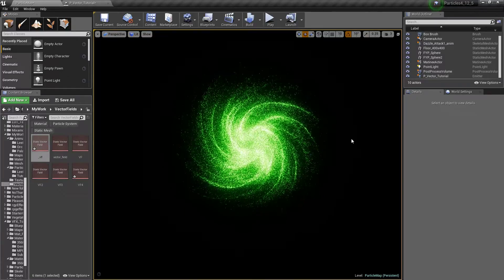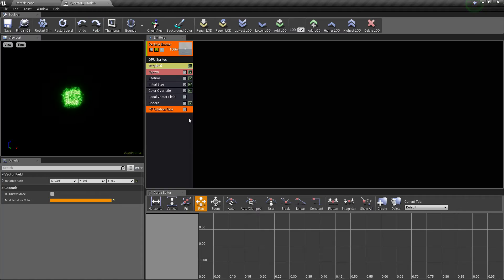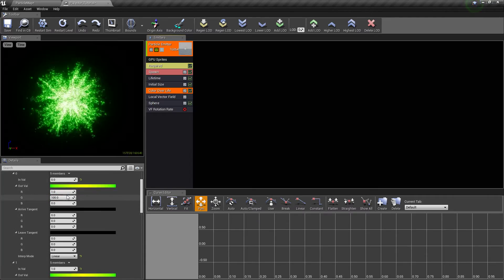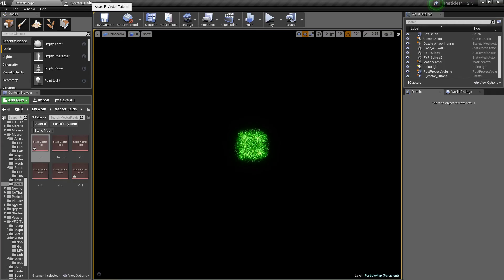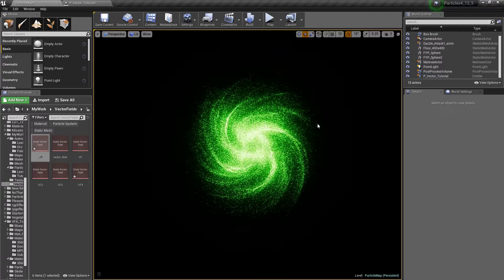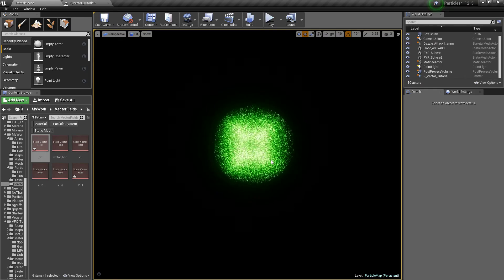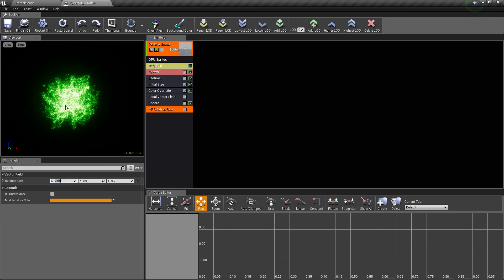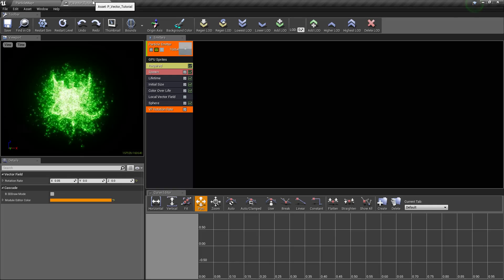UE4 Tutorial - Dying Star Spiral effect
Hey everyone, in this video I'll be showing how I achieved the spiraling look for the blue core of my Dying Star effect I previously uploaded.

Make sure you keep experimenting with the vector fields and the intensity/tightness settings in Local Vector Field module. If your particles aren't getting dragged around by the vector field, try raising the Intensity value.